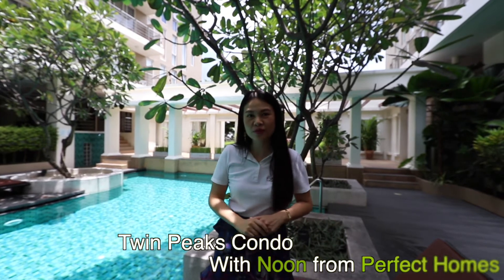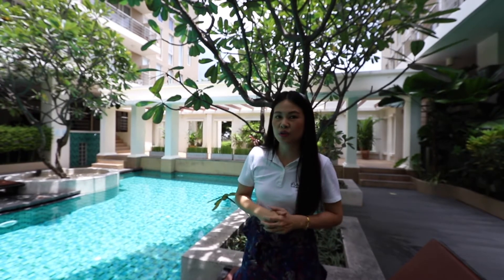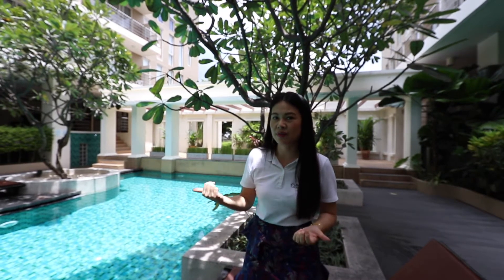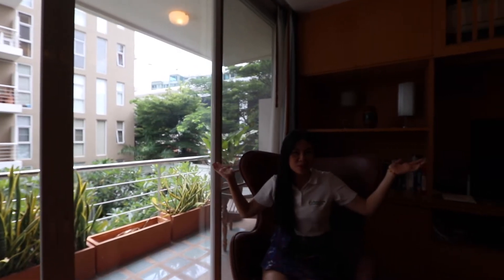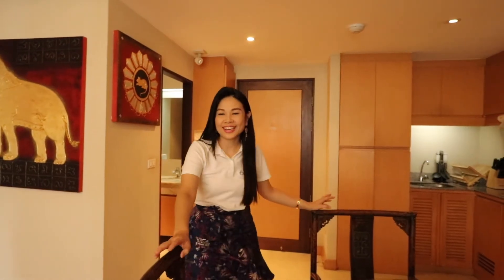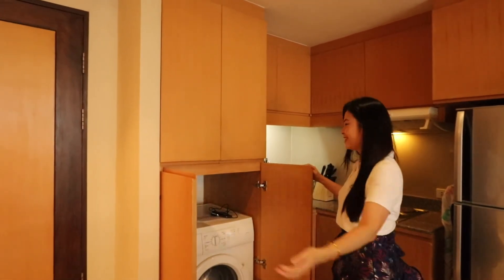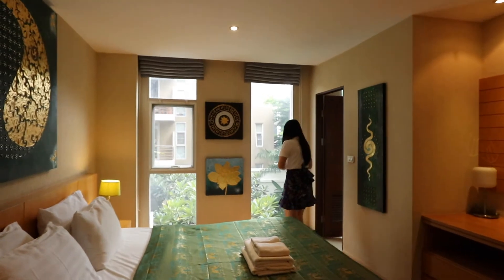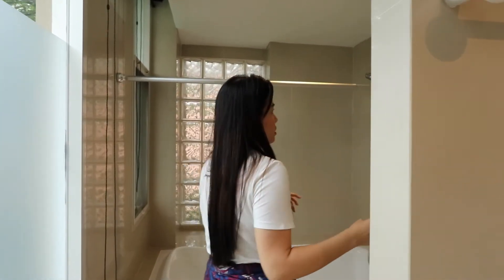Buy with Noon! Twin Peaks Condominium -Sorry SOLD Before the Video launched.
Sorry, this condo at Twin Peaks was sold before we could launch this video.

Contact Perfect Homes for them to sell your property.

Following a somewhat troubled early phase of the project in which the original developer (Japanese-Thai property consortium Siam Zokei) was bought out by Thailand’s largest consumer goods conglomerate (Saha Asia), Twin Peaks was officially unveiled in August 2006 as the first of the Saha Group’s Peaks branded low-rise luxury condos in Chiang Mai and, interestingly, is an almost exact replica of their Twin Peaks Residence in Bangkok! Flaunting understated modern-contemporary design influences from the Land of the Rising Sun and in spite of its now decade-old existence, Twin Peaks remains not only one of the best managed and well cared for pieces of real estate in the entire municipality but also represents one of the pet-friendly condos in Chiang Mai while occupying a superlative position in the very midst of the city’s Central Business District.

Tucked down a small, private and undisturbed soi [lane] off Chang Klan Road in the company of Peaks Garden and Peaks Avenue condos, Twin Peaks really does feel a world away from the bustling urban metropolis beyond yet is mere steps from the epicentre of Chiang Mai’s commercial and financial heartland providing ready access to every possible amenity and convenience. Facing the condo is “The Peak”, an enclave of four outlets among which, for those in search of a package tour or vehicle hire, is a licensed travel agency. And “Because nothing is too good for you”, adjoining Twin Peaks is the deluxe Peak Spa and Beauty Salon at which to indulge in any number of therapeutic massage treatments, revitalising scrubs or pampering facials with advantageous rates for condo residents! Immediately at the entrance to the soi is a serviced laundry shop-cum-dry cleaners and, across from which, the loft styled and reasonably priced Choei Café & Bistro; digital nomads in need of a dedicated environment conducive to their entrepreneurial endeavours will surely rejoice to learn that opening in the coming weeks directly above the Choei coffee shop will be the very latest addition to Chiang Mai’s co-working space scene, WERK.it. Lying but a 10 minute stroll from Twin Peaks is the near-legendary and timelessly atmospheric Night Bazaar; amongst the oldest and most emblematic of after-dark shopping, dining and entertainment venues in the whole of Thailand and a latter-day legacy of bygone Yunnanese traders who plied mule caravan routes between China and Myanmar, the Night Bazaar is home to an almost giddying sprawl of innumerable open-air and indoor restaurants (including Chiang Mai’s inaugural McDonalds!), food courts, purpose-built shopping pavilions, travel agencies, Thai massage parlours, bars and street market vendors peddling just about every type of merchandise imaginable. From there, the eastern fringe of the ’Old City’ with its iconic landmark of Tha Phae Gate is situated just moments away. En route to the Night Bazaar from Twin Peaks stands Pantip Plaza, Northern Thailand’s largest IT and electronics mall now also sheltering a sizeable Big C supermarket, opposite which is the recently launched nightly outdoor flea market, Le Dta’wan. By virtue of its historic roots, the Chang Klan neighbourhood is populated by a fascinating mix of ethnic minority groups -Tai Yai (Burmese Shan) and Cin Haw (Chinese Muslims) especially- whose cultural presence is clearly evident in the mosques, hilltribe farmers’ markets and halal eateries plentiful throughout the area. For a more up-to-the-minute retail experience, both of CentralFestival and Central Airport Plaza malls are easily reachable –as are select other destinations within the city- from Twin Peaks by boarding their respective free shuttle bus which departs several times daily from the nearby five star Shangri-La Hotel or, adjacent to which, The Astra condo.